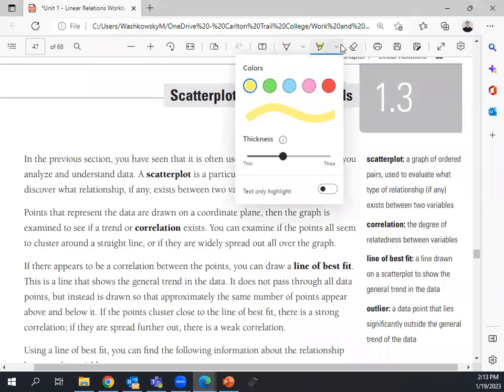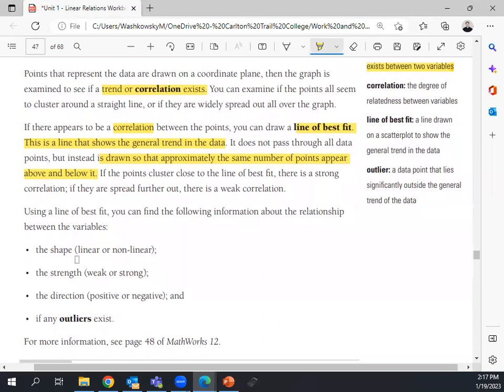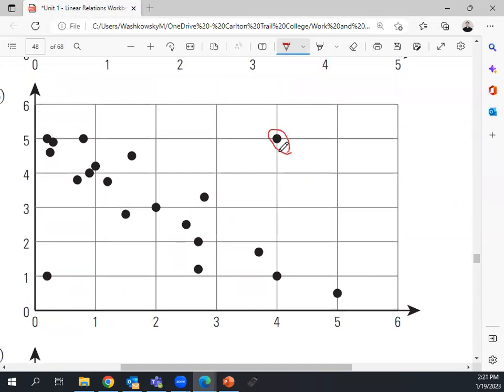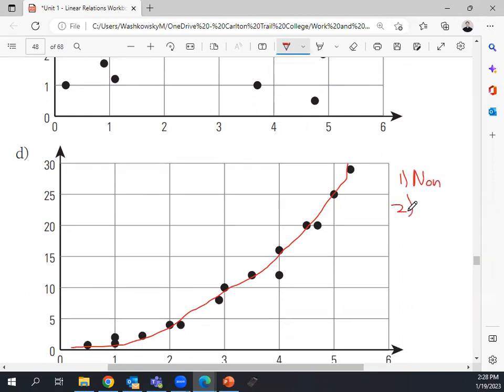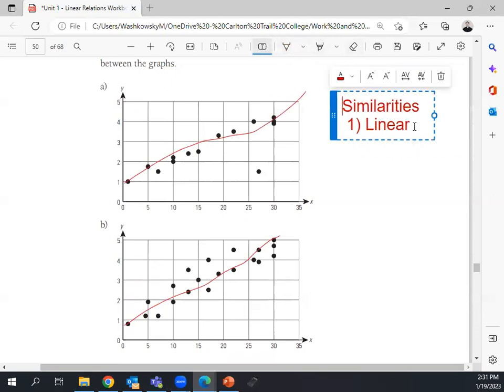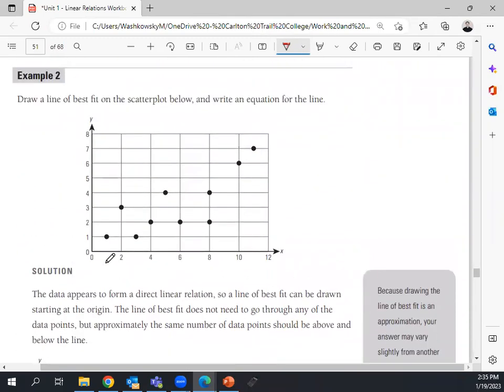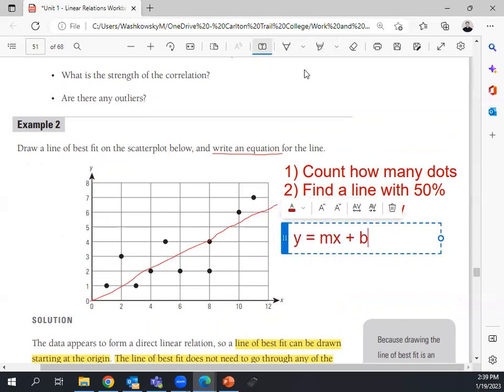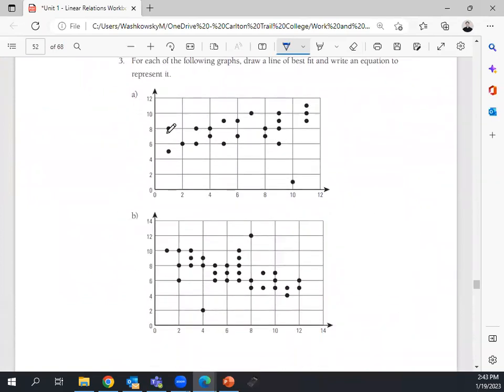W&A 30 -1.3 Scatterplots